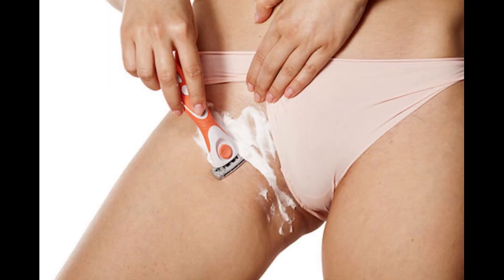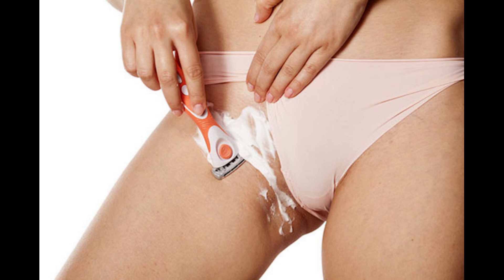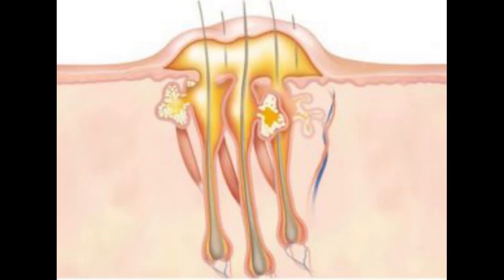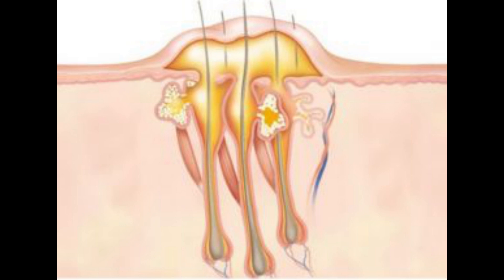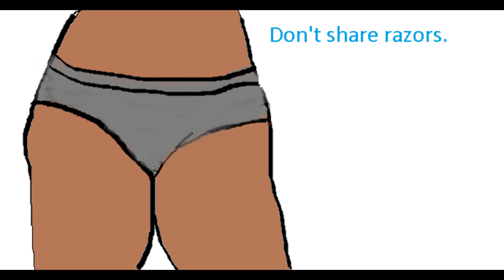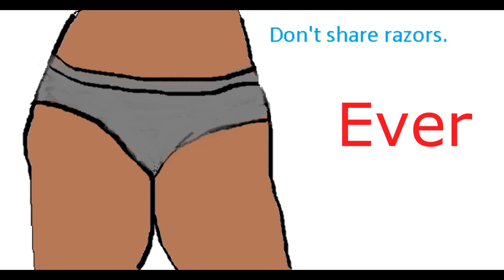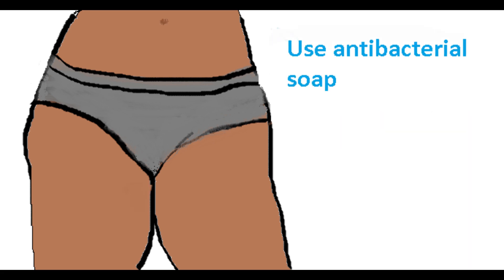MUST SEE -if YOU SHAVE YOUR Private Parts -- Should You Shave Your Pubes?